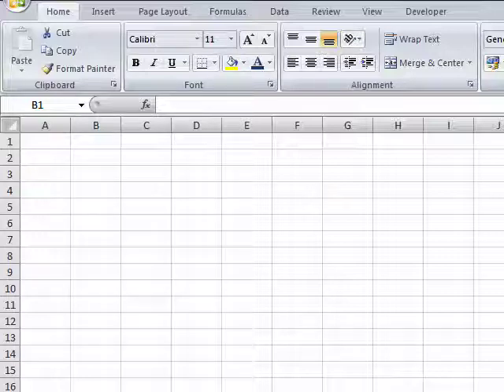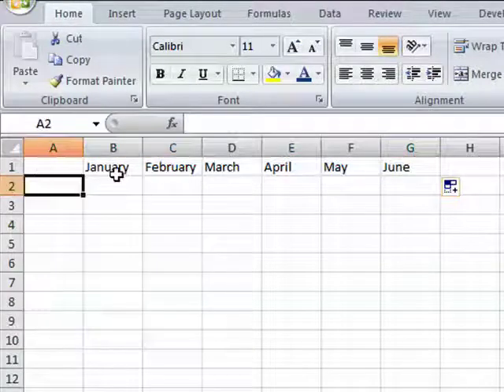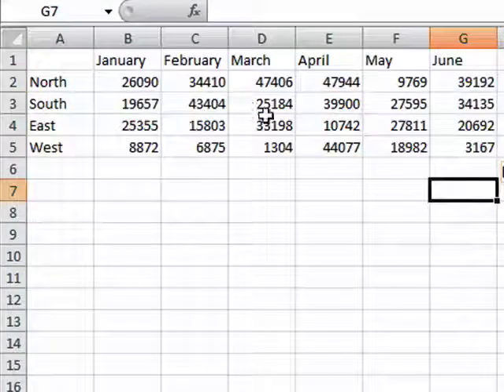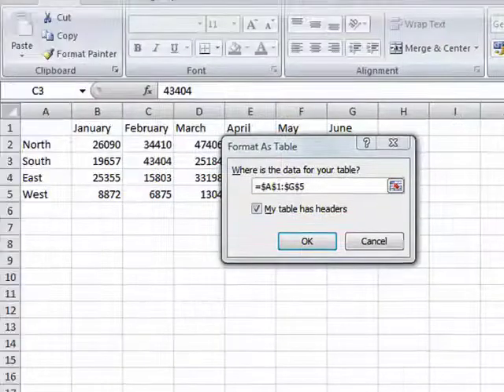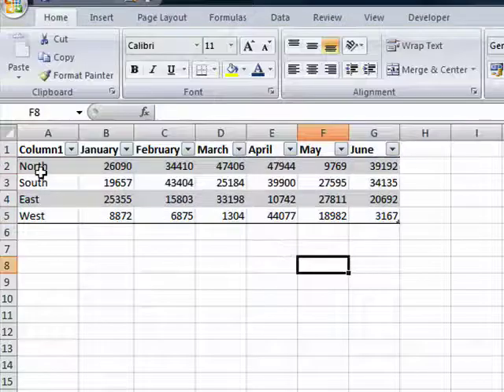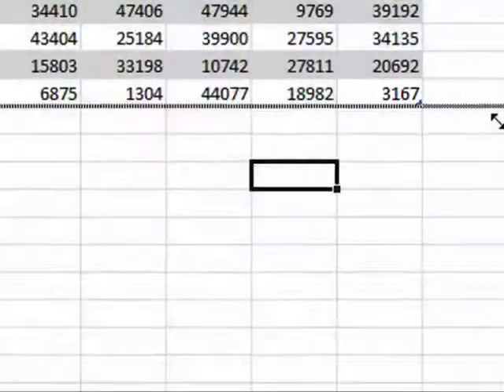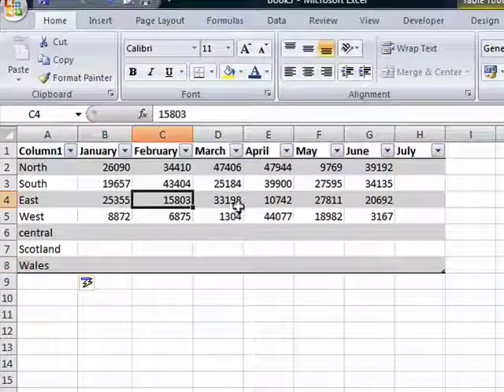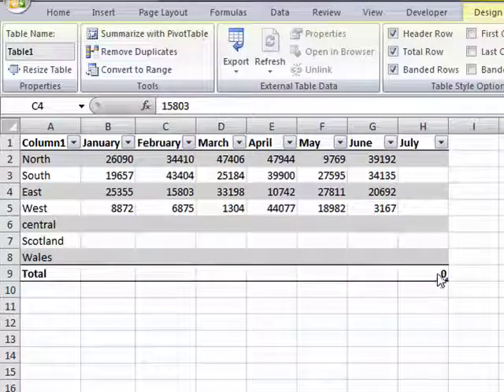Excel 2007 - Formatting data as a Table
In this tutorial we look at a new feature of Excel 2007 - formatting data as a table.  Please rate and comment if you like this video!